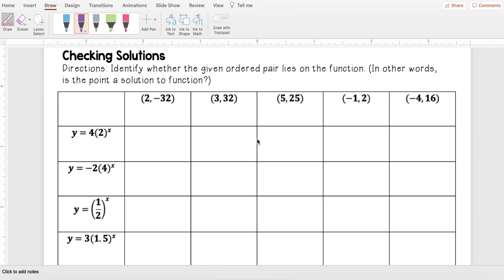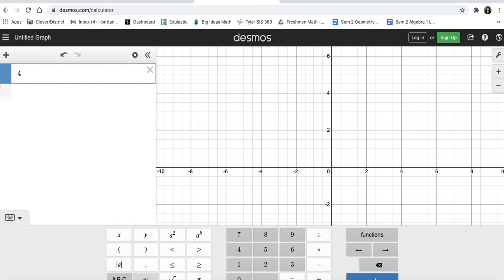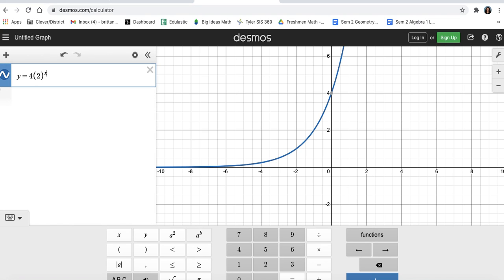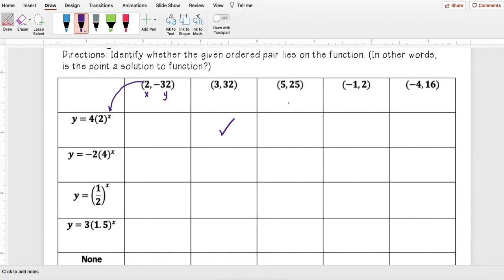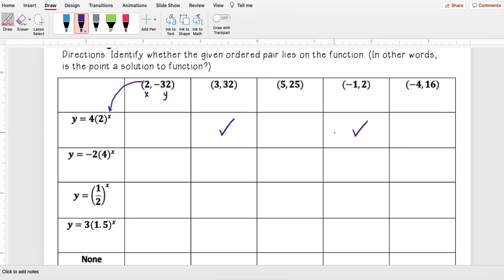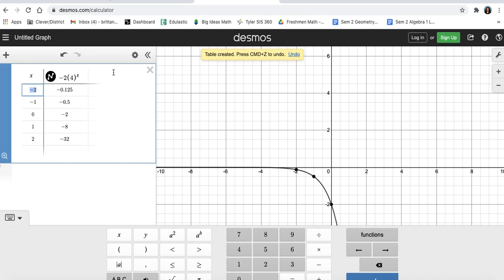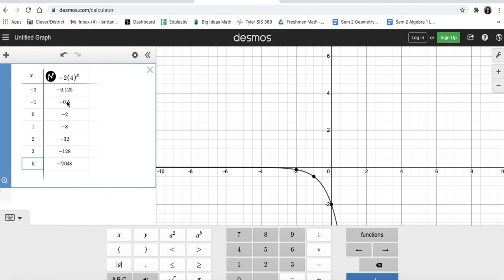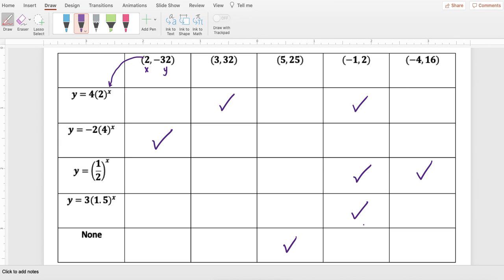6 3B Checking Solutions